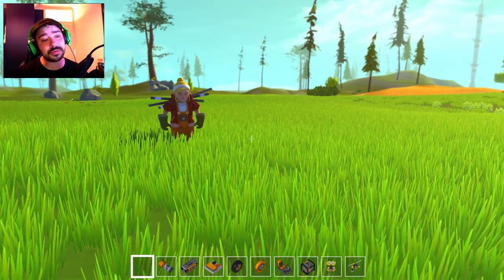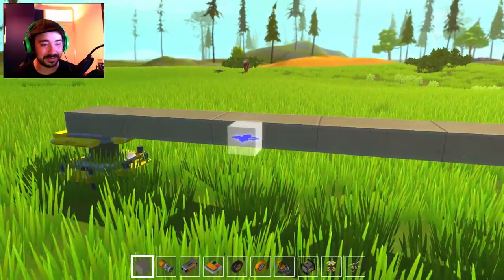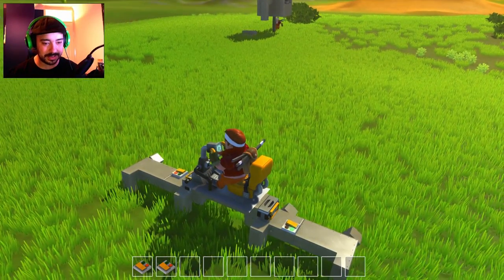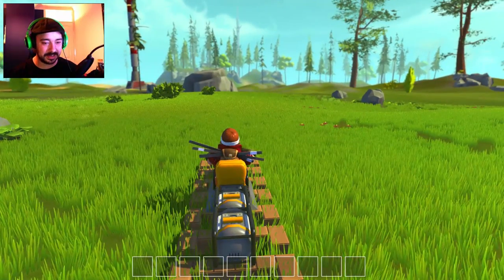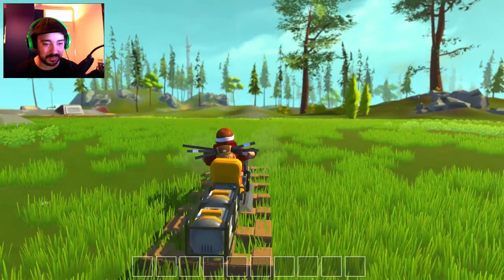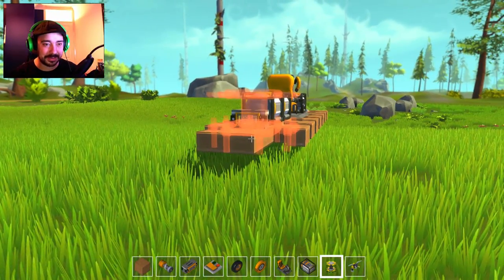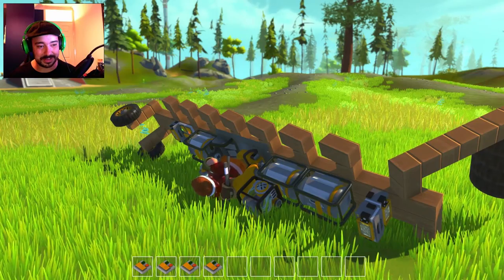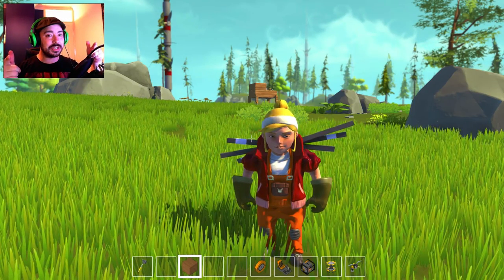Scrap Mechanic #3 - Centipede Build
Today we take a look at building a Centipede machine

Become A King Today!